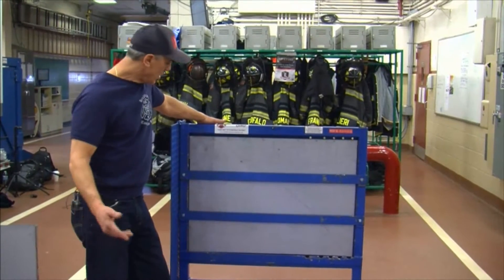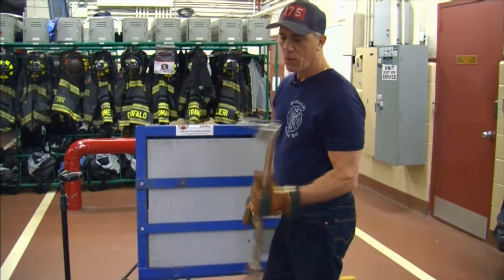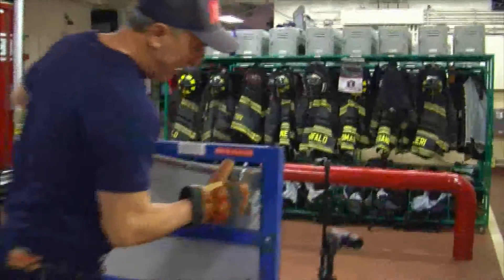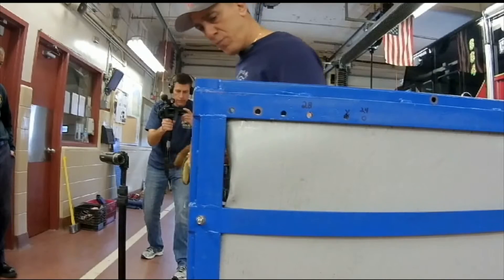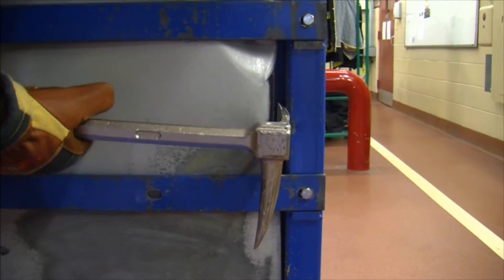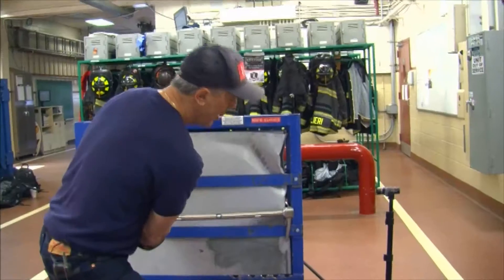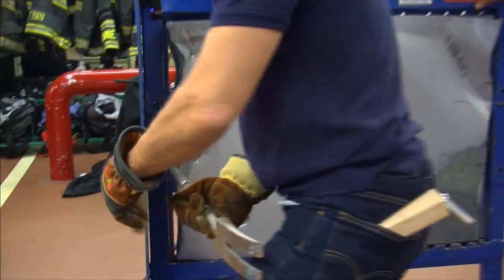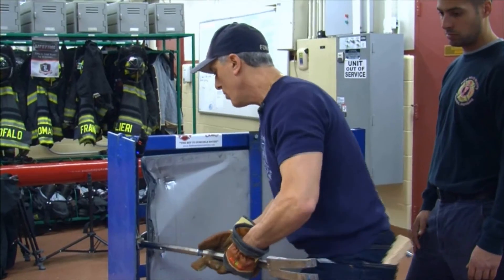Firehouse Innovations - Crush Door Prop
This Patented "Crush Door Prop simulates exactly what it's like to force an outward opening metal door with a metal jamb because it is an Actual metal door in a metal jamb!

This door prop accommodates an actual metal door slab which is 1/3 the height of an average sized door. The most common door height is 79 inches. That makes the height size of the 3 slabs cut from the full sized door approximately 26 3/8th inches in height by any door width ranging from 24 inches to 36 inches wide.

For a more in depth explanation of our  "Crush Door Prop", and the various techniques you can perform on the device, watch the video.

PATENT NOs: US 8,419,435 B2 and US 8,845,333 B2